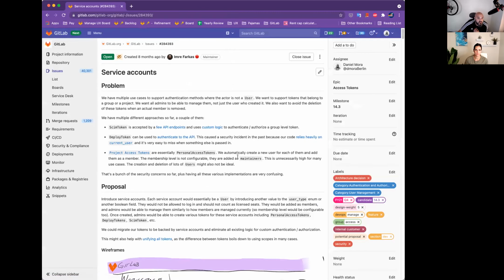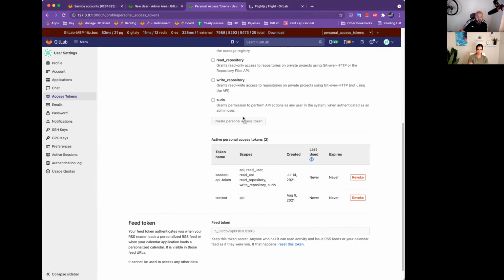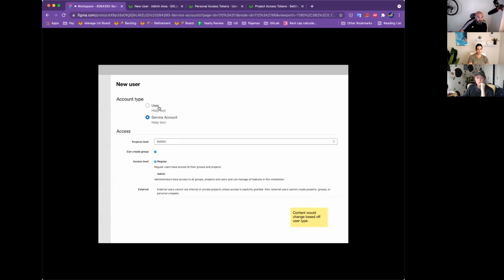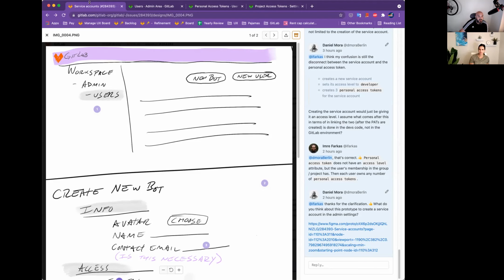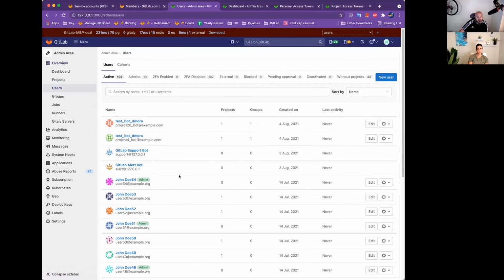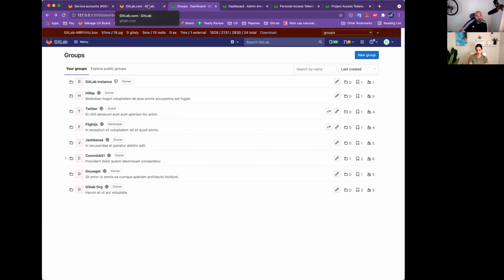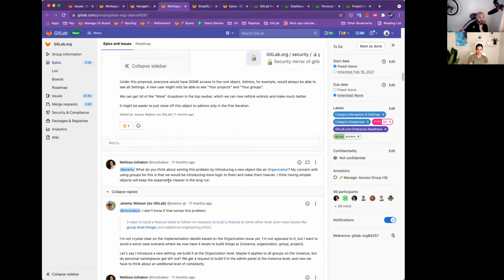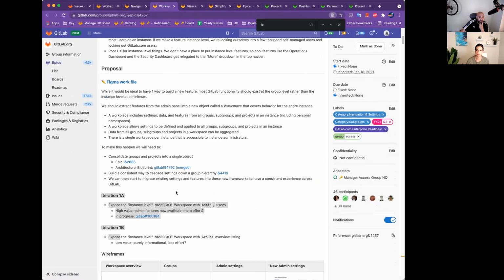Dev-Manage/Plan/Ecosystem UX Design Review - 2021-08-09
Product Designer for - Manage:Access; Daniel Mora, speaks on two topics Access is working on, Service Accounts and Workspaces.